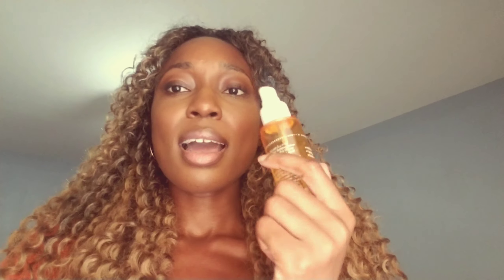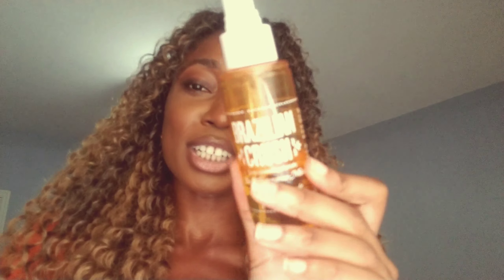🤪BUM BUM CREAM 🤪SEPHORA MINI REVIEW HAUL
Hello my lovely people, info down below

How to smell good all day!
 Bought at sephora
Sol janeiro bum bum cream
Brazilian crush fragrance mist
Smells gourmand nutty